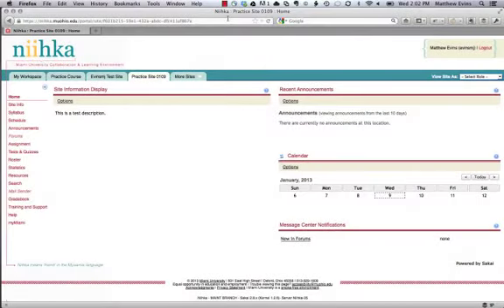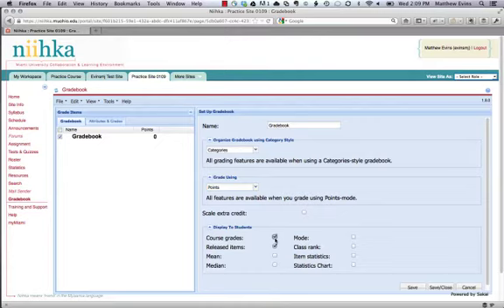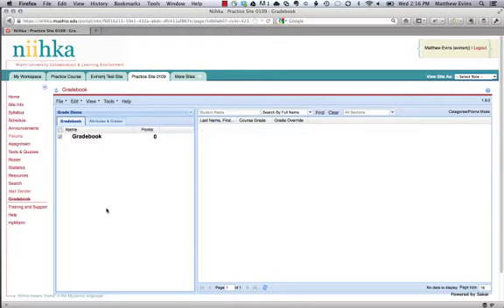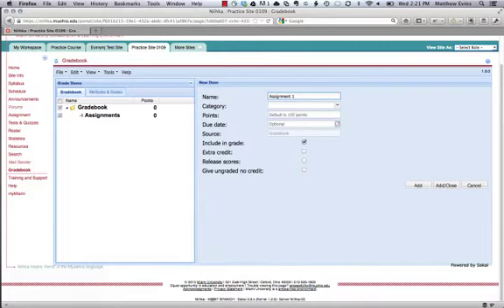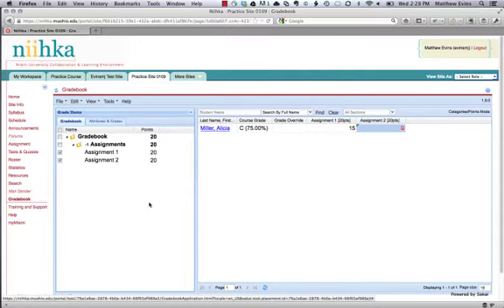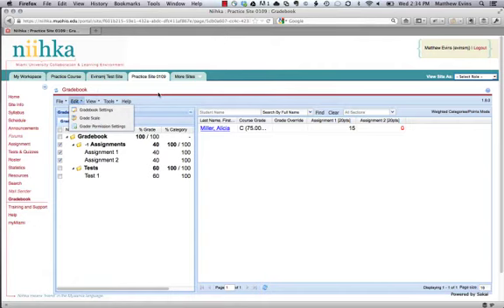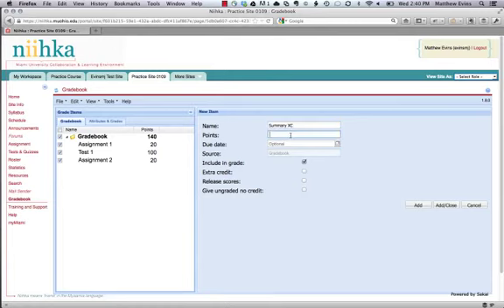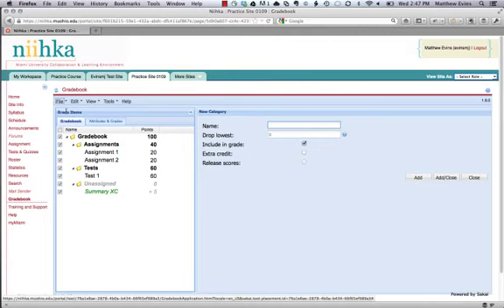Collecting & Maintaining Student Performance Data in Niihka - Full Training